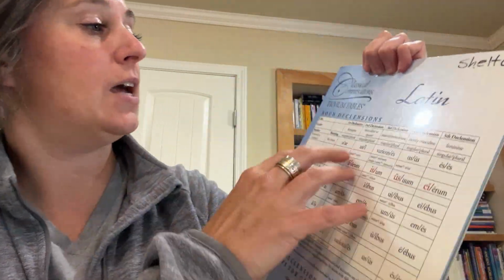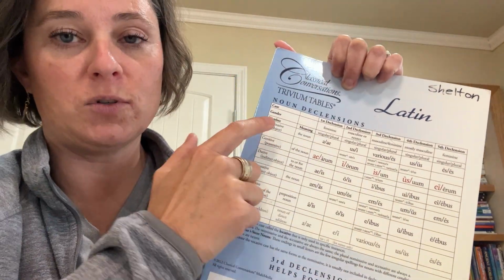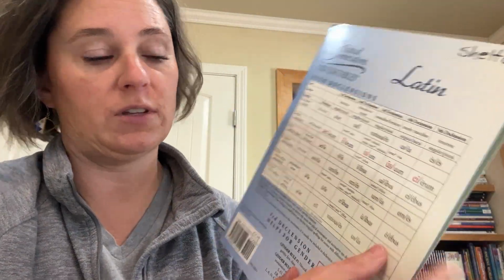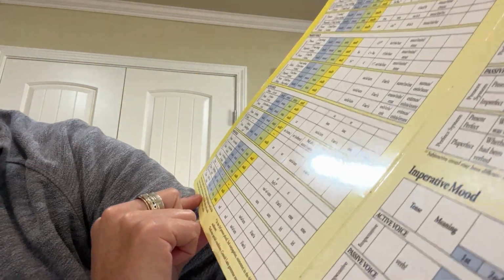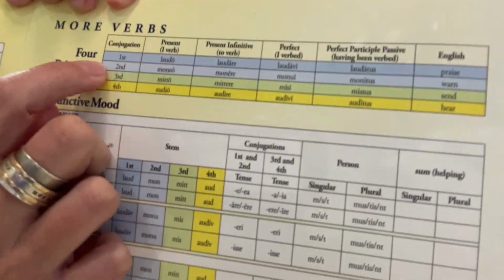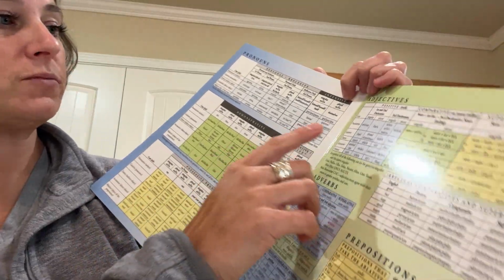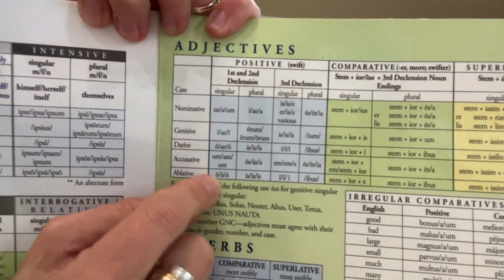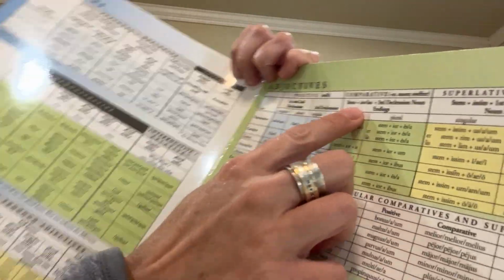How I use my Classical Conversations Latin Trivium Table